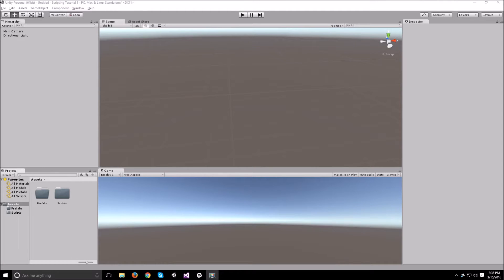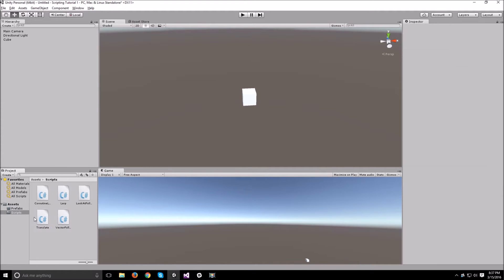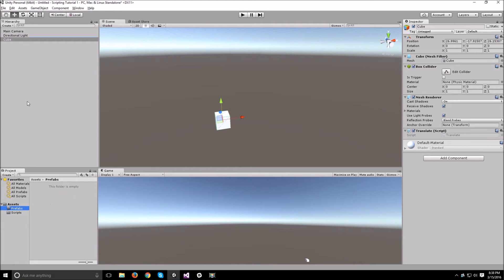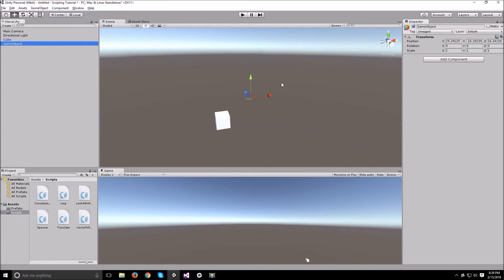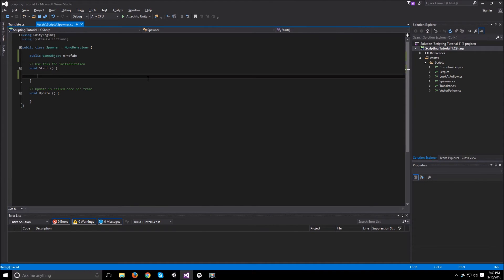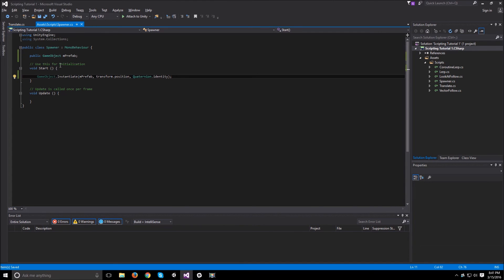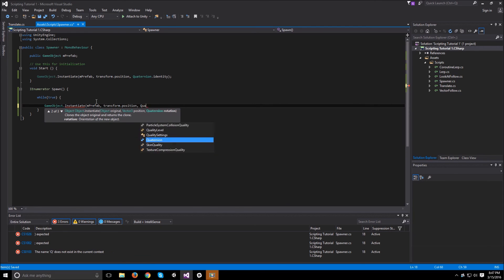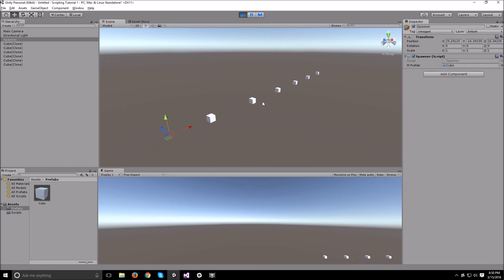Unity Tutorial: Instantiation and Spawner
In this video we will learn how to instantiate objects in unity, while also creating a simple object spawner, which will use a coroutine to spawn a new object every second.